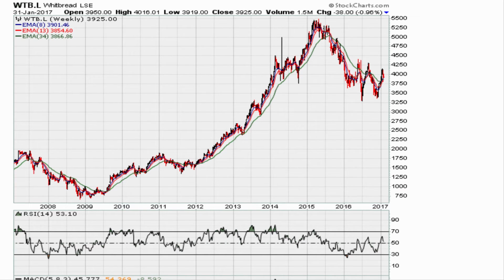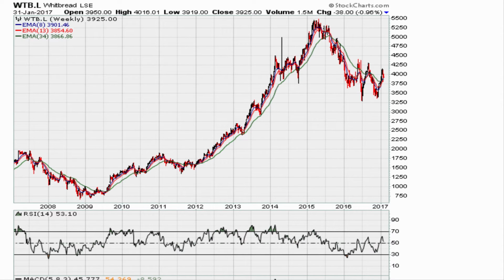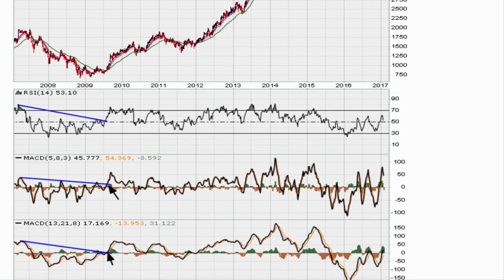Daily 2-Minute Chart Study #378: [Pt. 2] How To Use Primary Trend-lines In Trading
Whitbread plc
LON: WTB
$WTB
$WTB.L

date of stock market crash
1987 stock market crash
penny stocks
stocks to buy
stock market cash
stock options
what caused the stock market crash of 1929
stock market courses
stock market chart
stock broker